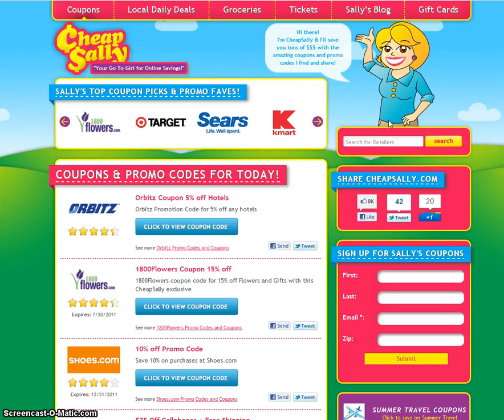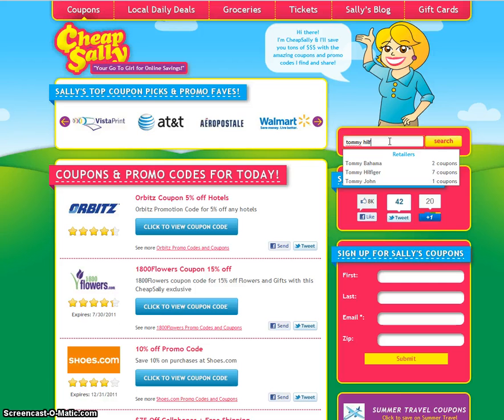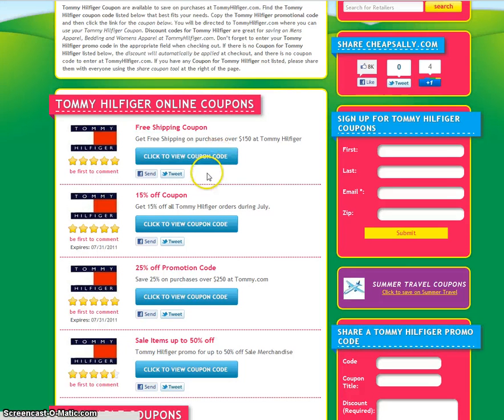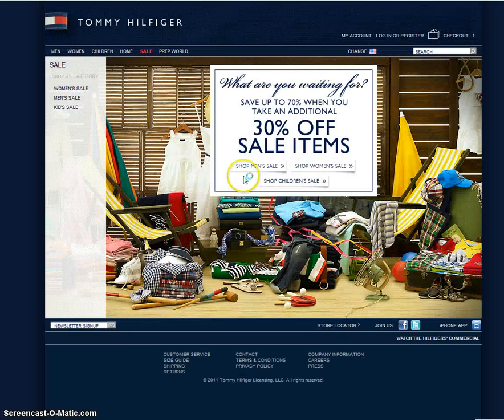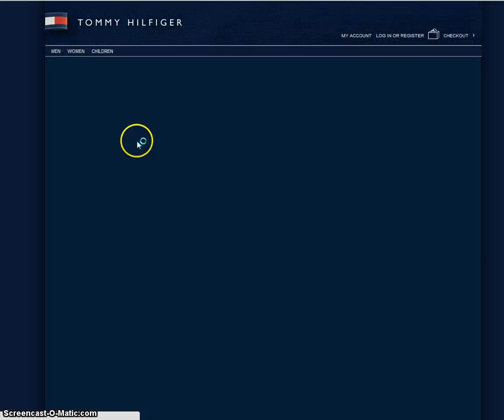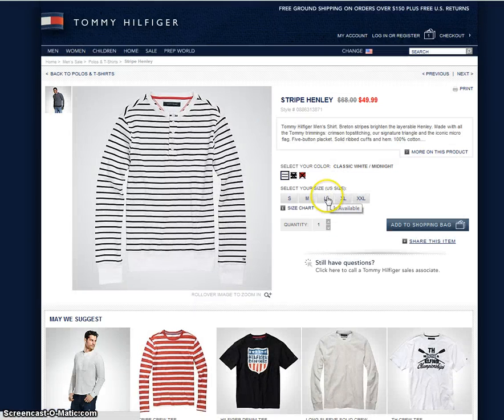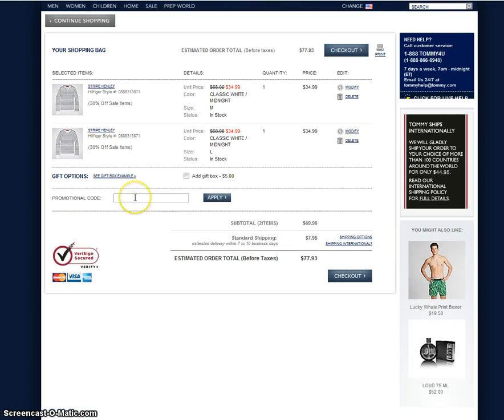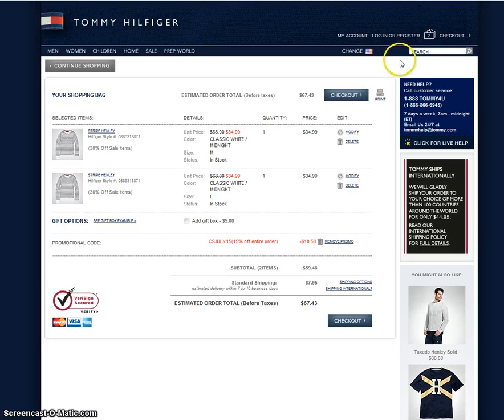How to use Tommy Hilfiger Promo Codes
Learn how to get an discount on your purchase from Tommy Hilfiger by using coupons through CheapSally.com. Go for more discounts, coupons, and promotional codes for usa.tommy.com.